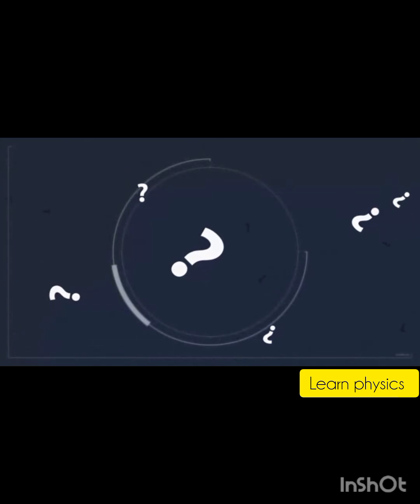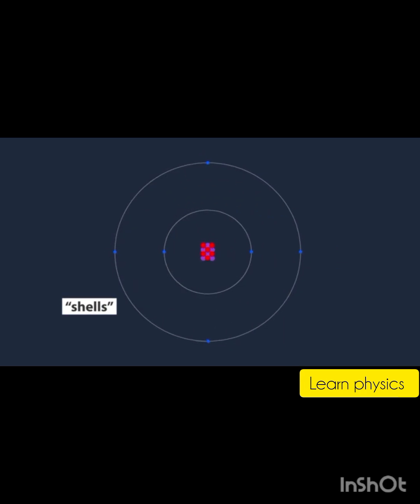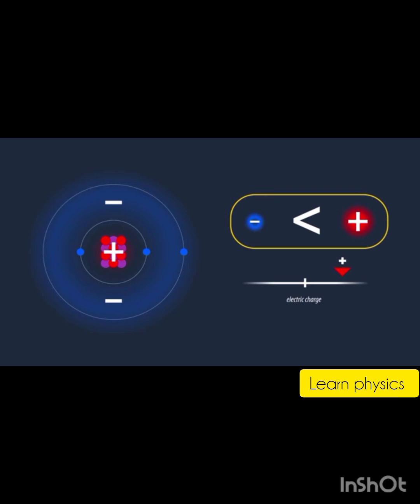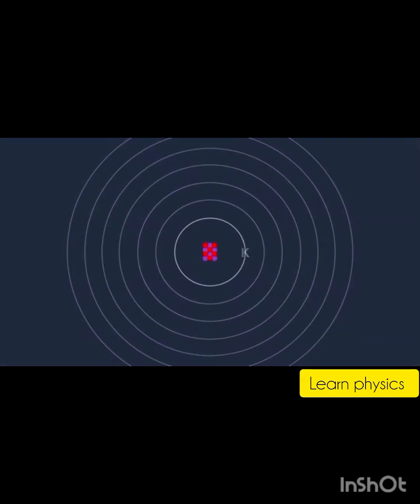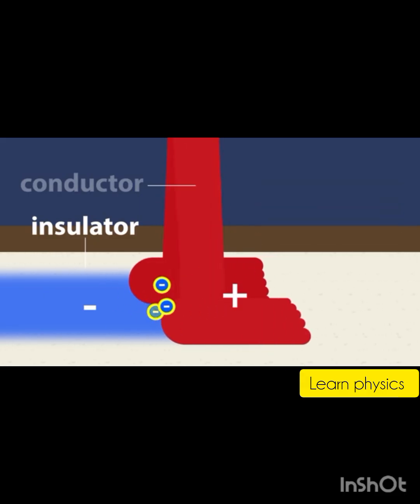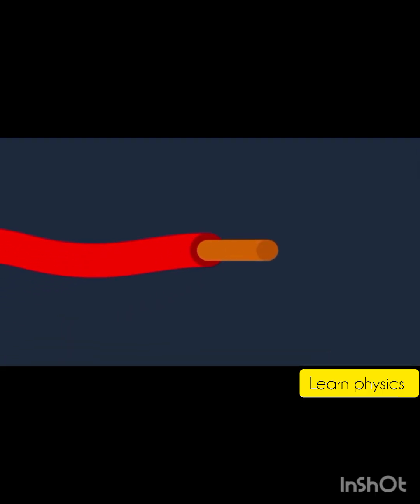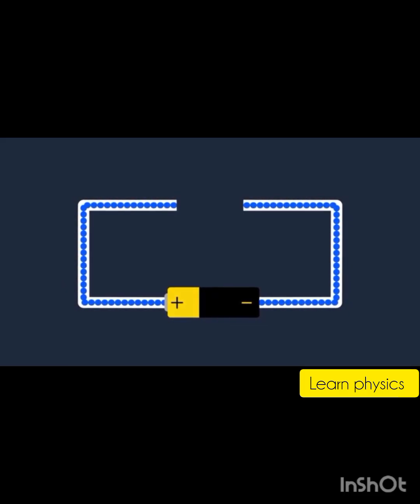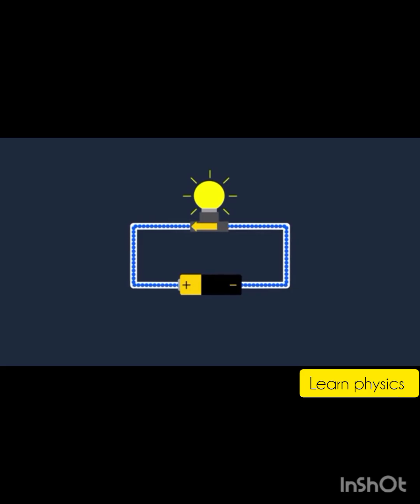What is electricity? 🔌- explained